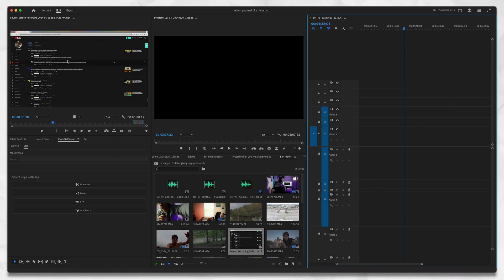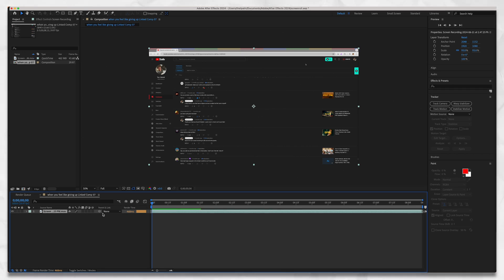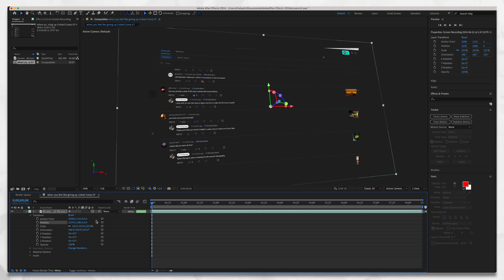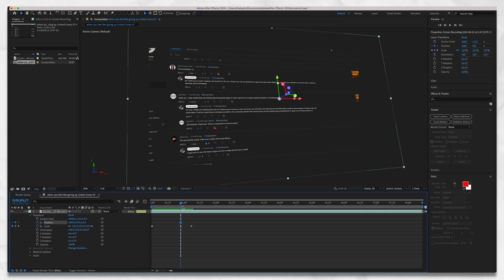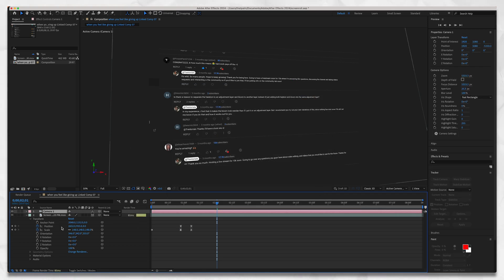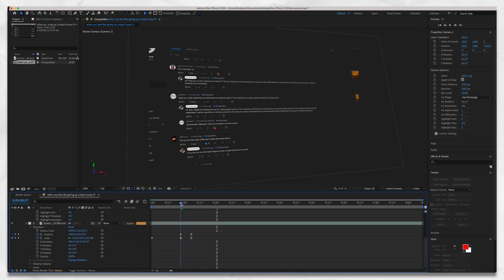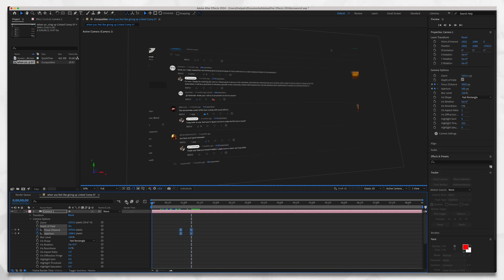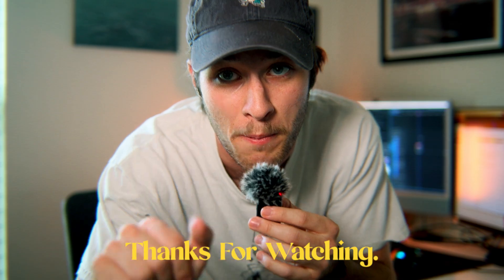Fake the Perfect 3D Screen Look in After Effects (It’s Easier Than You Think)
In this video, I’ll show you how to transform your flat screen captures, graphics, screenshots, or videos into stunning three-dimensional animations using Adobe After Effects! 🚀

📌 What You’ll Learn:
 • Techniques to create a 3D screen look 🎥
 • Adding depth-of-field for a realistic 3D effect 🔍
 • Step-by-step process to animate your 3D screens ✨
 • Tips and tricks to enhance your 3D effects like a pro 🎨

Whether you’re a beginner or an experienced user, this tutorial will provide you with all the insights you need to create realistic and cool-looking 3D screen effects. I'm trying to break down the process into easy-to-follow steps, making it accessible for everyone. If you guys like these after-effect tutorials, let me know!

⏰◇⧎ TIME STAMPS ⧎◇⧎◇⧎◇⧎◇⧎◇⧎◇⧎◇⧎◇⧎◇⧎◇⧎◇⧎◇⧎◇⧎◇⧎◇⧎◇⧎◇⏰

00:00 - What to expect in the video
00:30 - Premiere to After Effects
01:13 - Create the Effect
03:00 - Secret Sauce